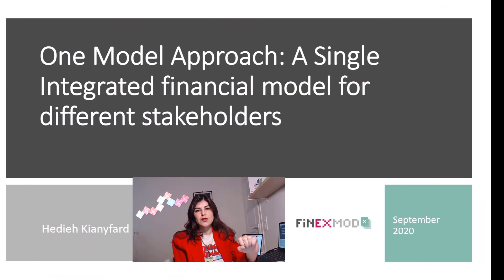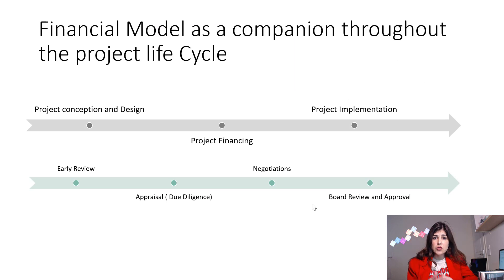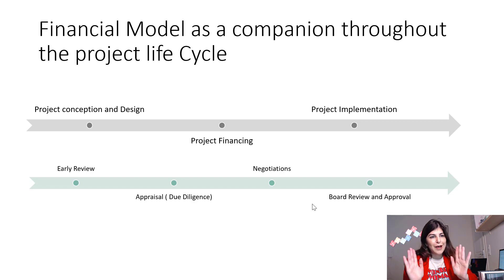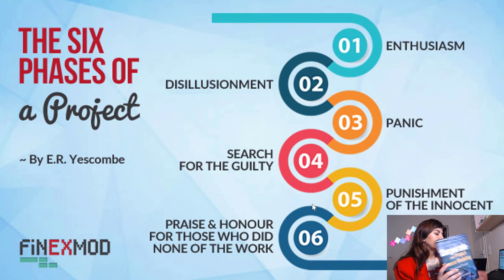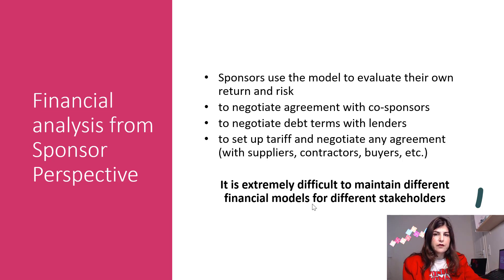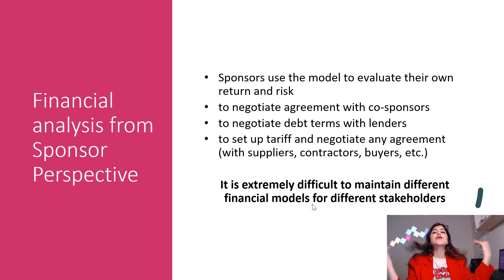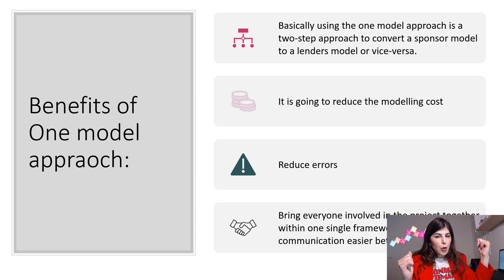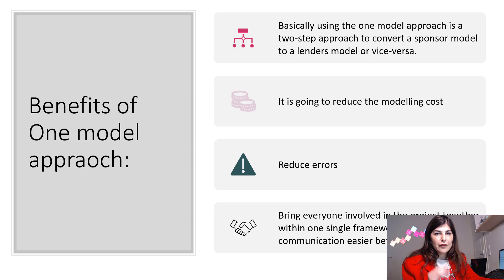One Model Approach: A Single Integrated financial model for different stakeholders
In this video, I'll explain the "one model approach". It's a two step technique to create a model that can be easily converted to different versions and reflect different perspectives.

You can read my blog post on this topic here.

Here are the tools I mention in this video:
1. Principles of Project Finance by E. R. Yescombe

2. Corporate and Project Finance Modeling: Theory and Practice (Wiley Finance) by Edward Bodmer